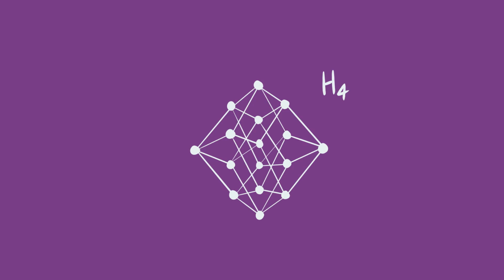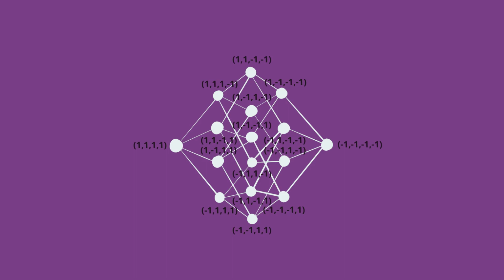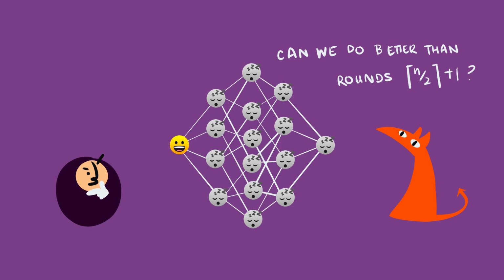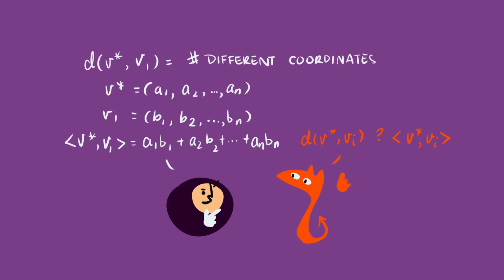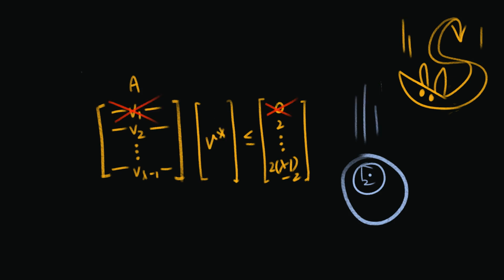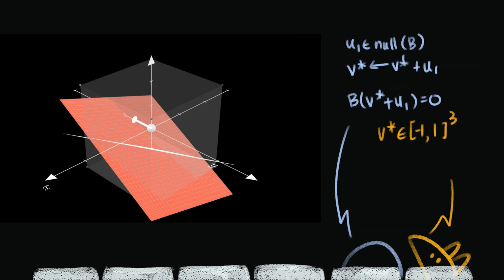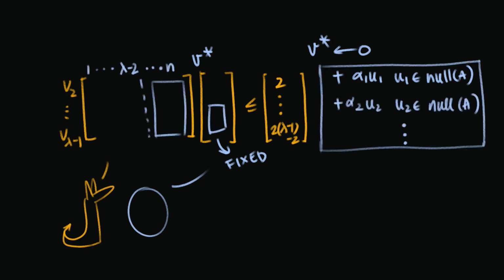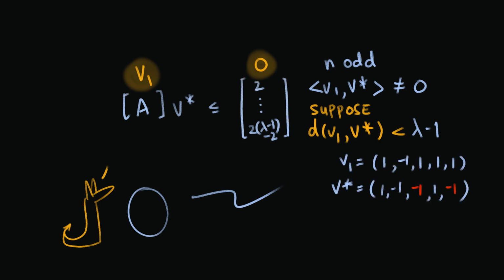An Adventure in Linear Algebra: Wake Up!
IKsUJ3mysG4uYAJa5hteEWABlHYC3bTtZam+5qt3mKkHtys5cW3nzVKHzvx8ay9ywbGYSBY9G32OCDRjSfaIB+PRBqBKlmlTtsYhZNQ=All the nodes of an n-dimensional hypercube are asleep! How many rounds does it take to wake them up?  A simple strategy give ceil(n/2) + 1, but can we do better? See how linear algebra helps me work through this problem.

If you enjoy puzzles and have not seen Gil Kalai's blog, I highly recommend his "Test Your Intuition" series. This video is based on "Discrepancy, The Beck-Fiala Theorem, and the Answer to “Test Your Intuition (14)"

0:00 Motivation
0:19 Hypercube
1:10 Distance
2:55 Problem Description
5:29 Initial Investigations
8:37 Null Space!
9:44 Low Dimensional Example
12:58 General Case
14:16 Now for V1...
16:28 The End?
16:44 Recap

- mixkit: Abstract wind howl interior
- mixkit: Cinematic whoosh magic gust
- mofi: change the length of the above

Msg3:
IKsUJ3mysG4uYAJa5hteEWABlHYC3bTtZam+5qt3mKkHtys5cW3nzVKHzvx8ay9ywbGYSBY9G32OCDRjSfaIB+PRBqBKlmlTtsYhZNQ=